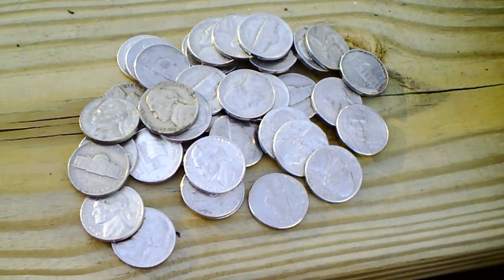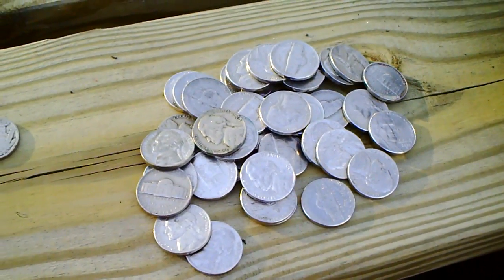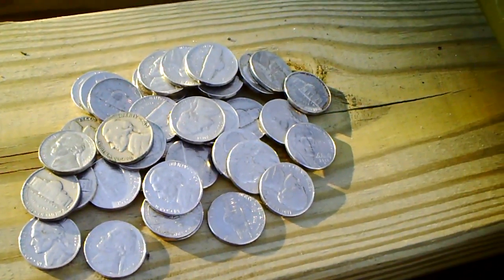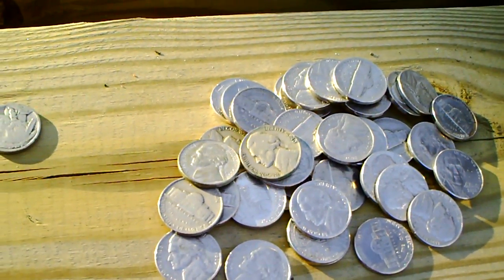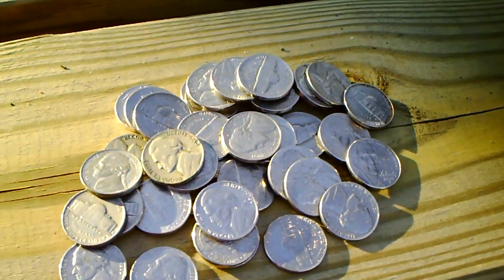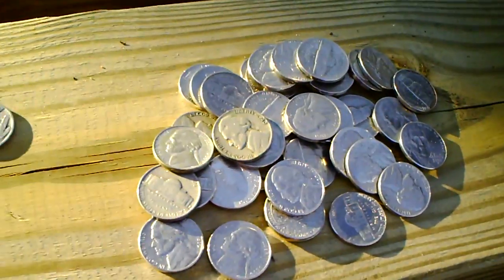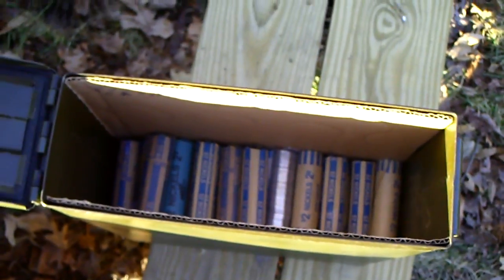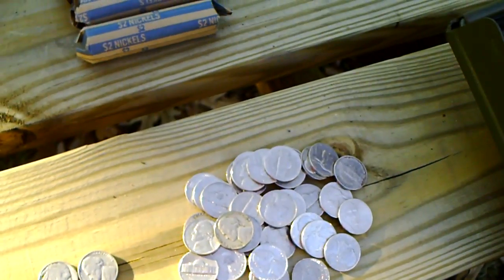Investing in 1946 - 2015 US Nickels for their Metal Content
A US Nickel contains 75% copper and 25% nickel.The 1938 through 1942 D versions of the nickel are also made of the same composition, but generally are sold for a premium over their melt value due to rarity. As of Feb. 2012, the melt value of a Nickel is 5.6 cents. It costs the US Mint around 9 cents to make a nickel. They are looking to change the composition and sooner or later it is going to happen. There is no sorting that is needed for Nickels right now. Once the composition is changed, people will have to start sorting out the 75 / 25% Nickels from the cheap ones. - Link to my terminal99 eBay store! - Link to my terminal99 eBay store! - Link to my terminal99 eBay store!